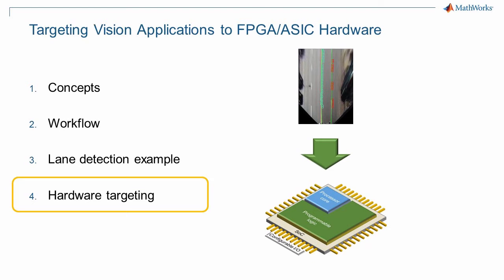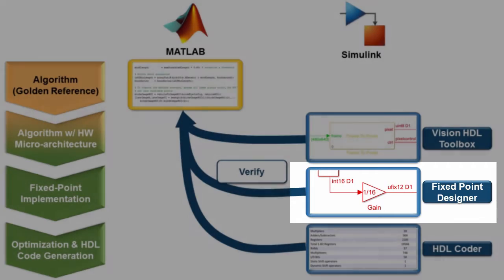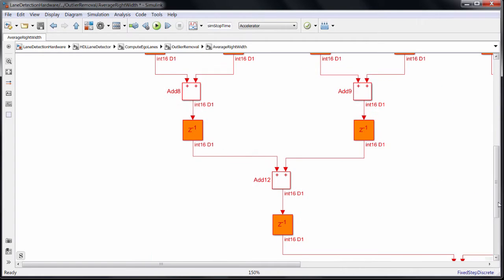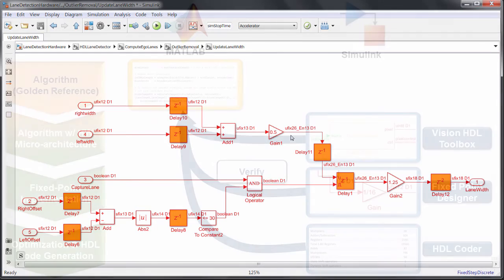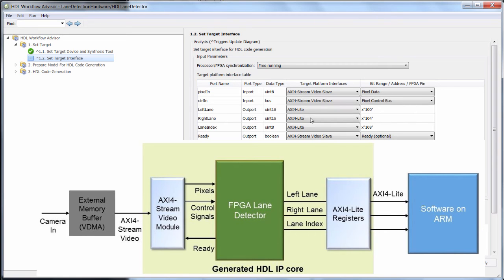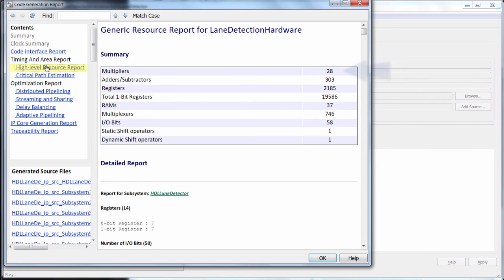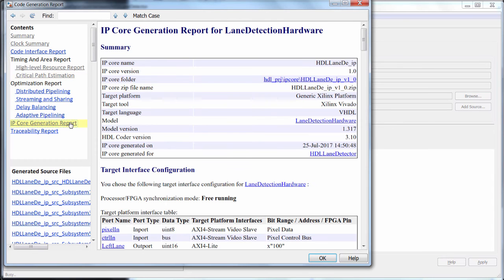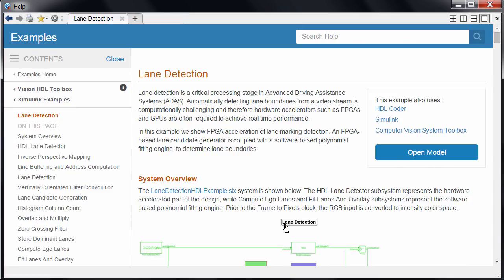Vision Processing for FPGA, Part 4: Targeting a Lane Detection Design to a Xilinx Zynq Device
Vision processing applications often use System-on-Chip (SoC) devices such as those from Xilinx® and Intel®, which allow computationally-intensive tasks running on the hardware to work closely with innovative applications running in software.

Learn how to convert data types to fixed point and generate optimized HDL with AXI bus interfaces using the HDL Coder™ IP Core Generation Workflow. Details include:

• Visualizing and adjusting fixed-point data types
• Using the HDL Workflow Advisor to generate VHDL
• Setting up and using the IP Core Generation Workflow, mapping the inputs to AXI Stream for Video and the outputs to AXI4 Lite interfaces
• Determining the required clock frequency for processing this video input format
• Generating VHDL and analyzing the results